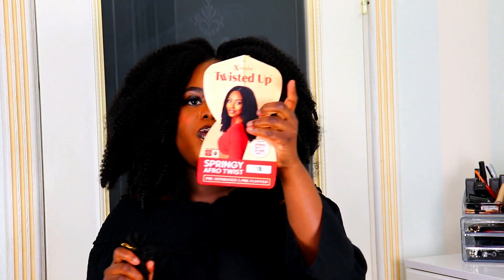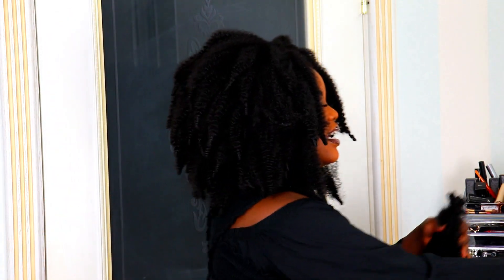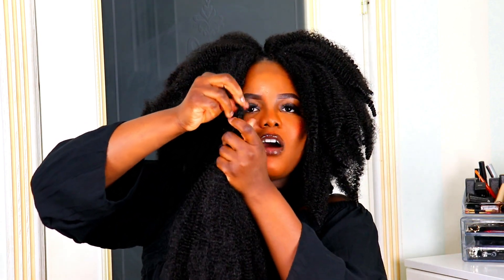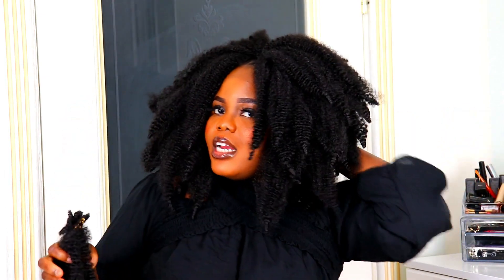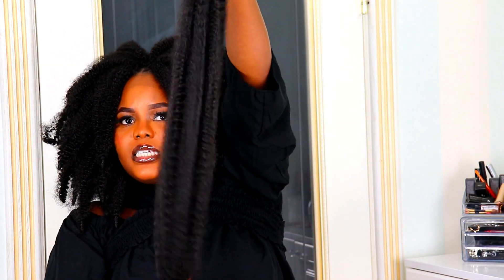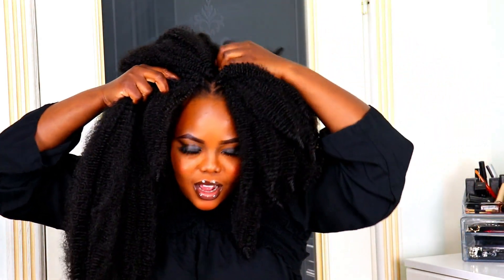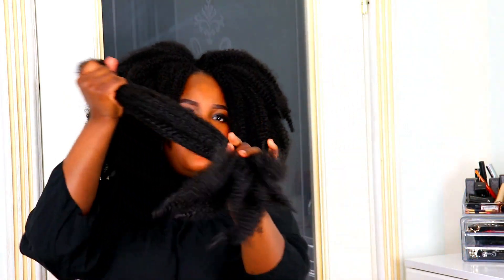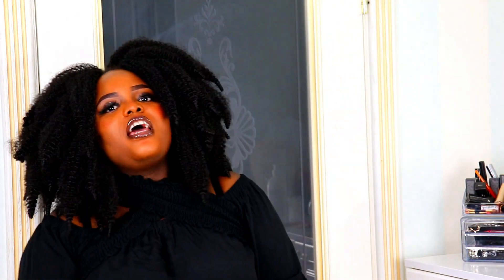$6 Springy Afro Twist using Crochet For Protective style | Ft. Elevatestyles.com